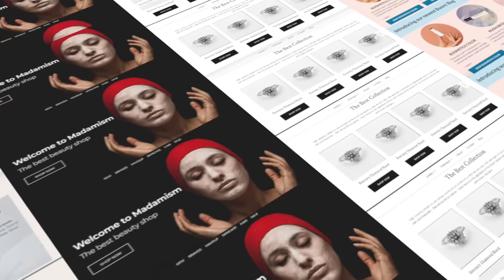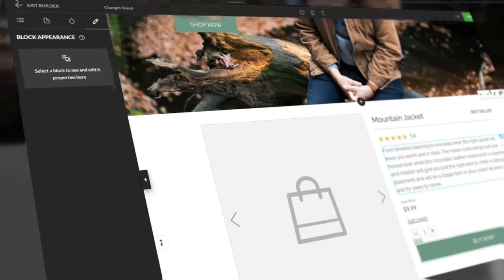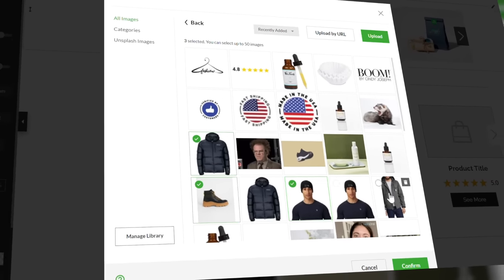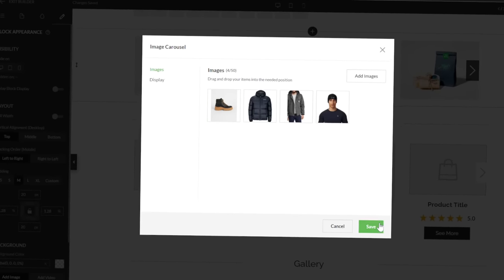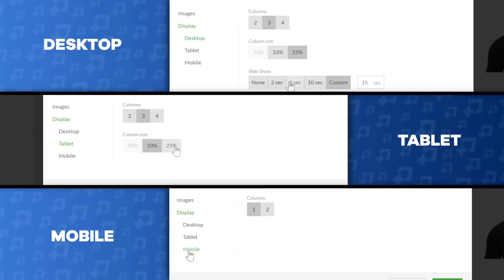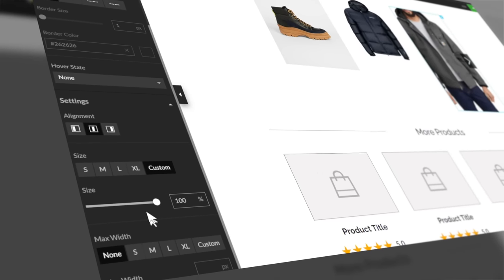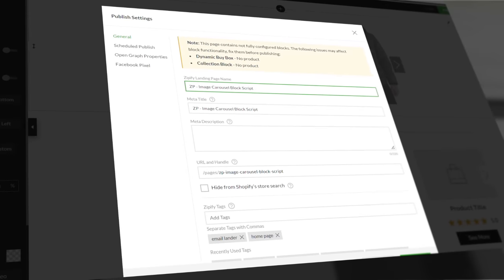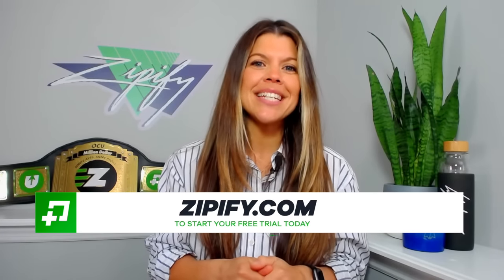New “Image Carousel” Block for Zipify Pages 🧩 (Watch Demo) | Zipify Apps Blog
*** FREE TRIALS ***

New Instagram Plugin: Turn Social Media Into Website Social Proof (Zipify Pages)

Top 5 New Features For Zipify Pages: Buy Box Star Rating Integrations, Nested Menus & More (February Roundup)

“Shop Pay Installments” Widget Makes Its Way To Zipify Pages (New Integration)

Did you know that on Shopify stores, IMAGES get more engagement than copy or videos?

And if you look at which layout is best, you’ll see that image CAROUSELS out-perform single images.

(The same is true for social platforms: Facebook ads can get 10x higher engagement when they include carousels!)

Now, you can add this engagement booster to all of your Zipify landing pages with our NEW BLOCK:

⚡️The Image Carousel Block! ⚡️

See how easy it is to use in our new post on the Zipify blog.